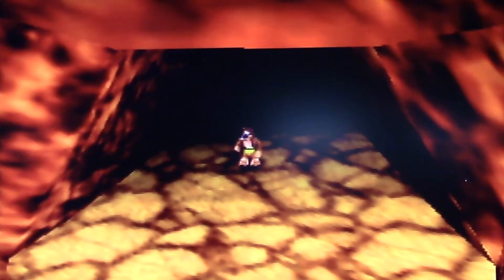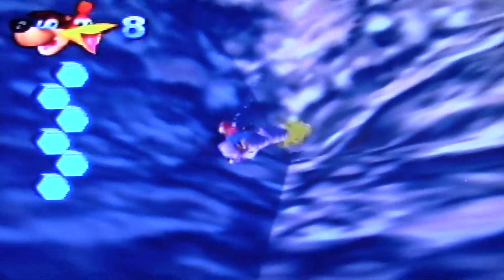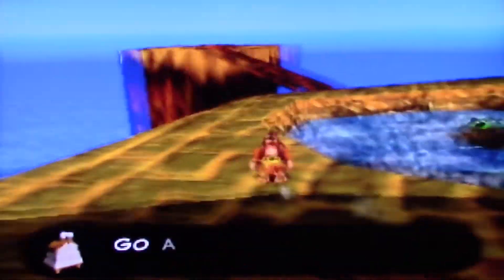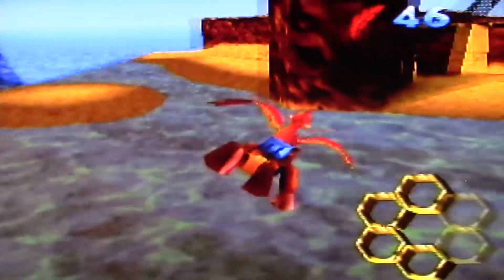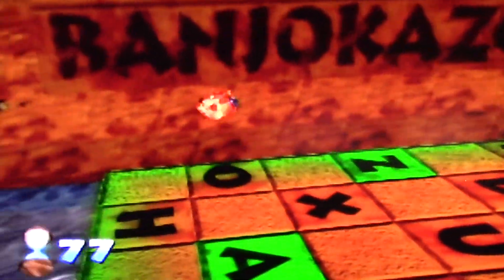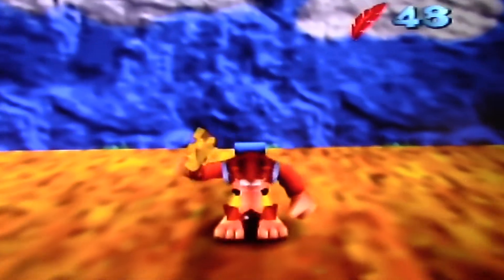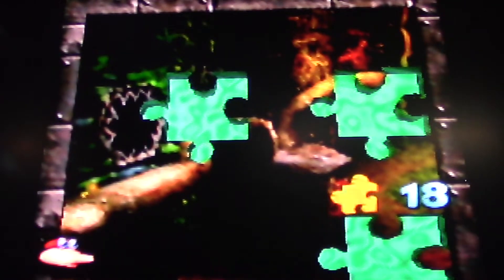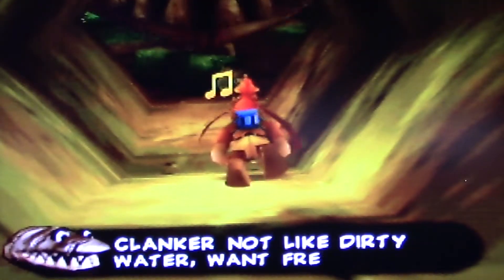Banjo-Kazooie Playthrough Part 4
I hope you enjoy part 4.